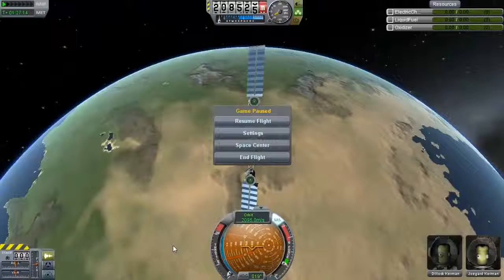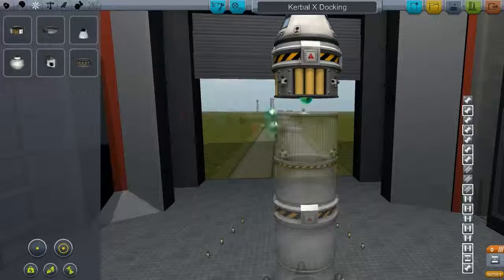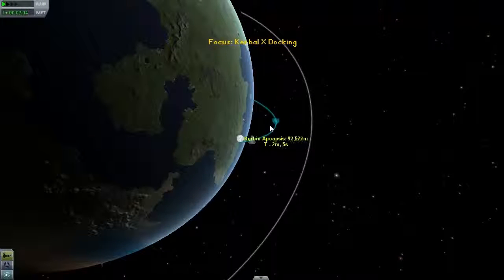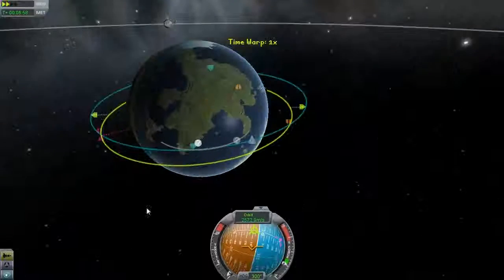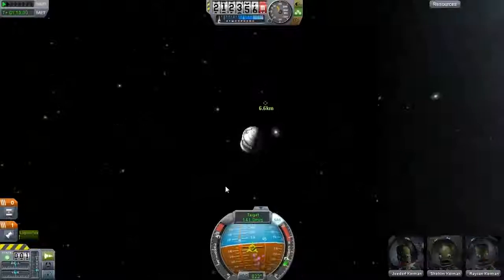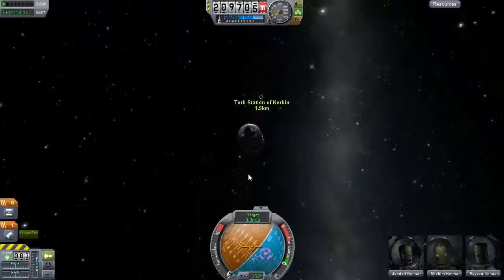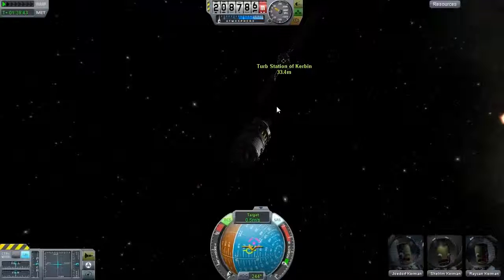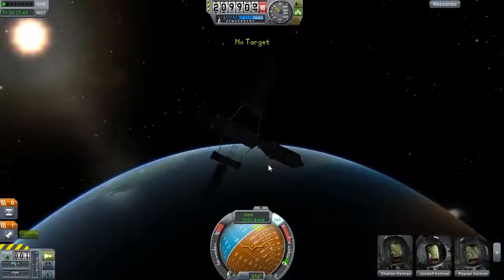Kerbal Space Program Ep 14 `Docking´ (HD)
Can i have a like ?
Thanks